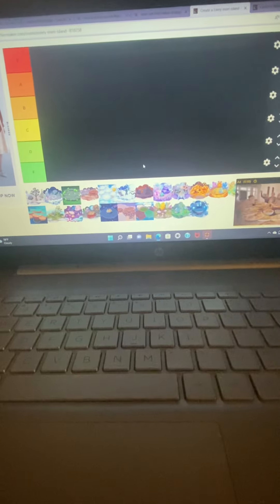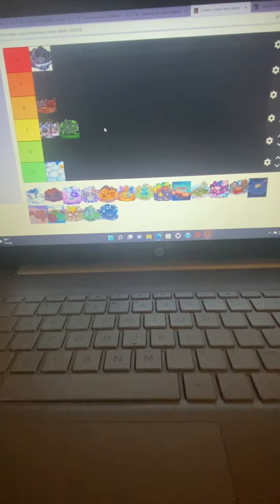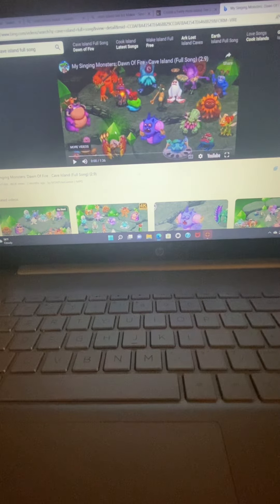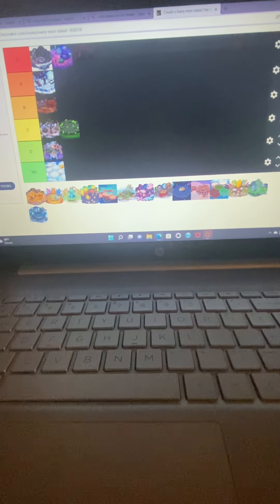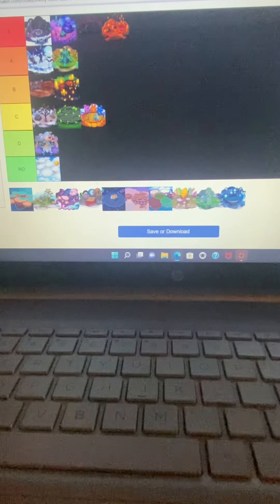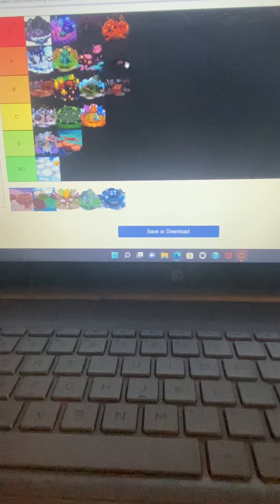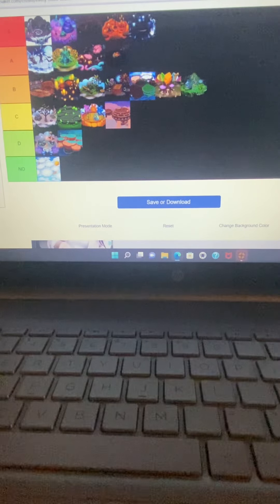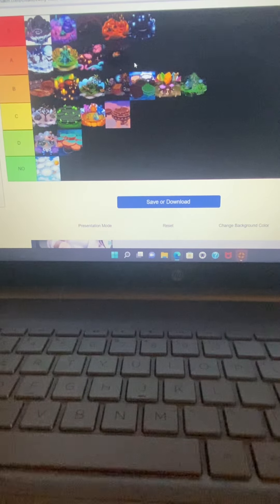The MSM island tier list